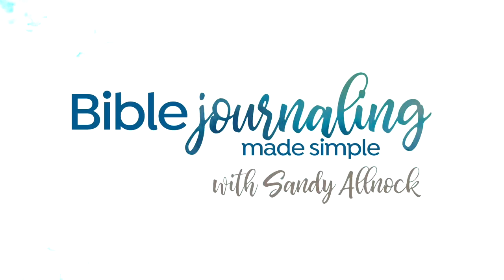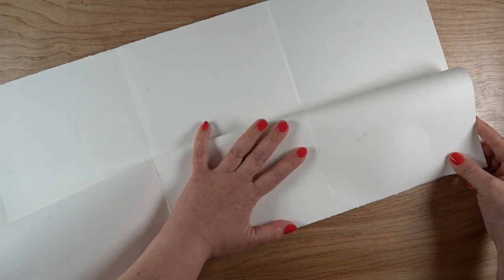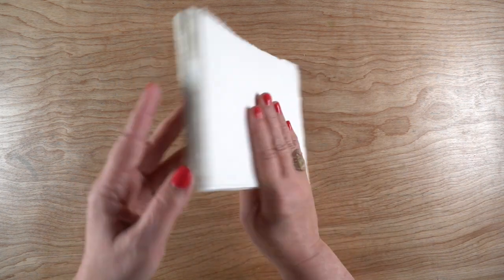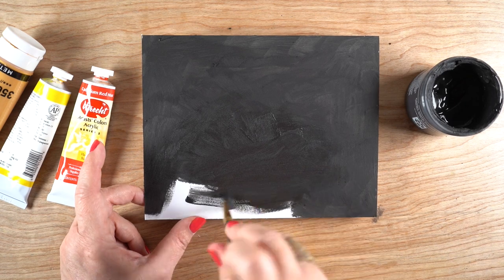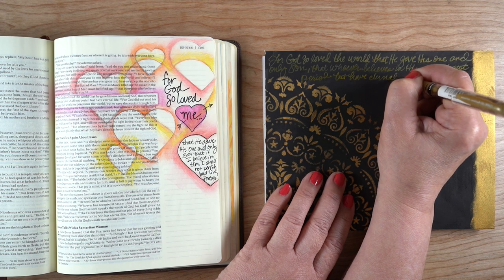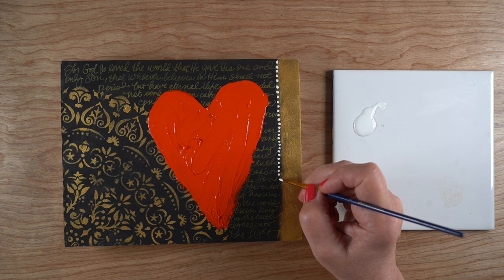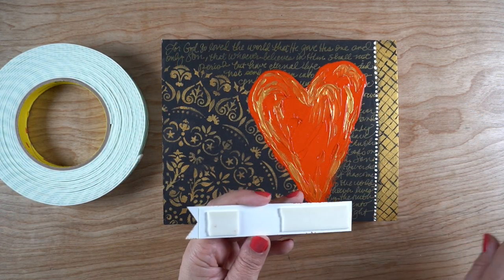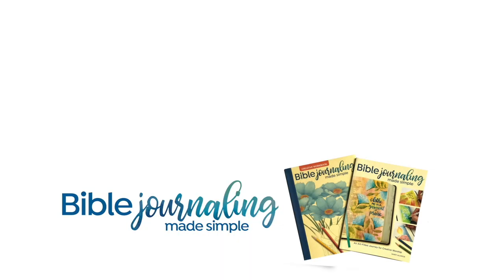Lenten Study Preparation 2021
In case you'd like to join me in a Lenten study. here's the website with the verses

Gold paint
Paint applicator
Black watercolor grounds
Doublestick tape
Gold pen